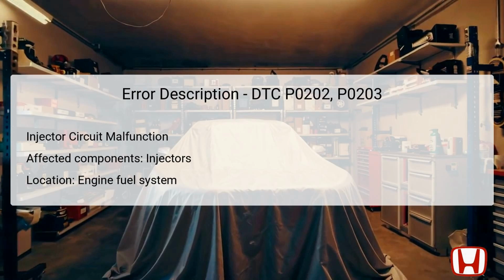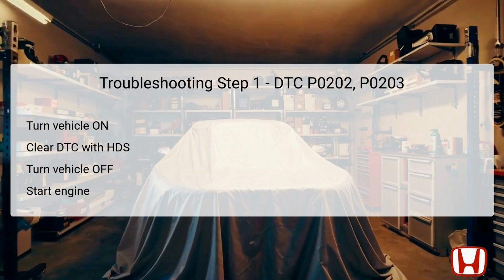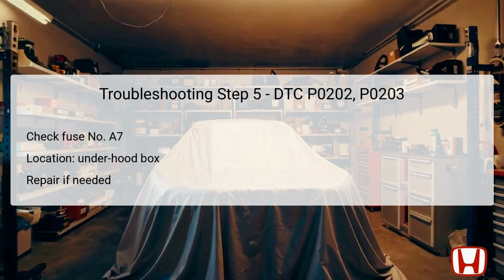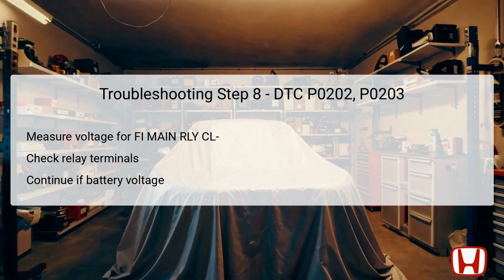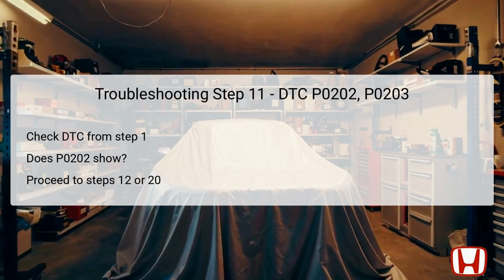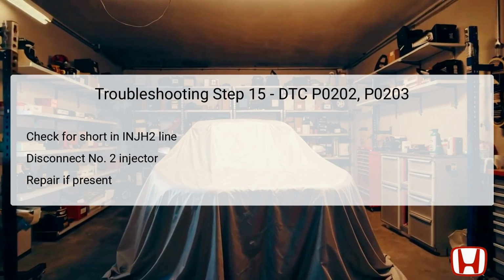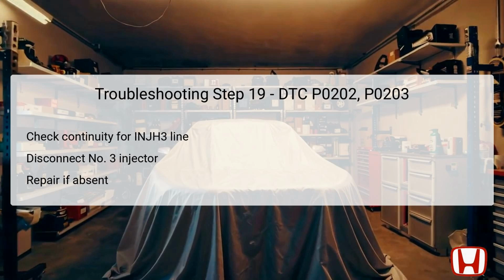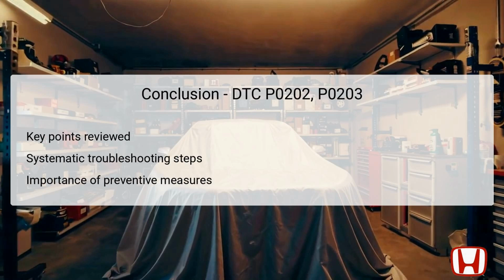DTC P0202, P0203: Injector Circuit Malfunction - Honda CRV 2017-2022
Join the STEP Diagnostics early access list:
​ In this video, you'll learn how to diagnose and troubleshoot DTC codes P0202 and P0203, which indicate injector circuit malfunctions in the Honda CRV models from 2017 to 2022. We guide you through understanding the error descriptions, potential causes, symptoms, and a detailed step-by-step troubleshooting process to effectively resolve these issues. By following our systematic approach, you'll be equipped to enhance your vehicle's performance and prevent future occurrences.